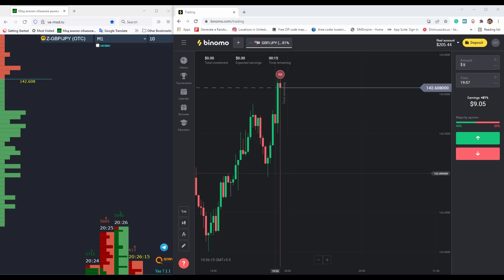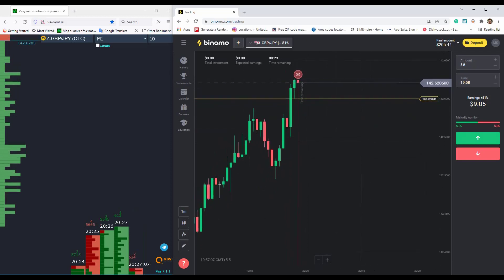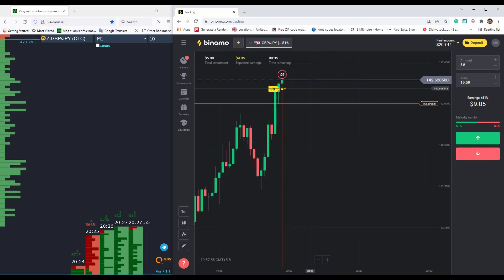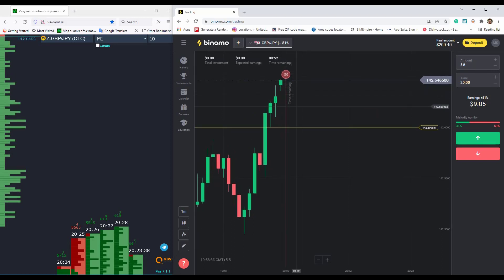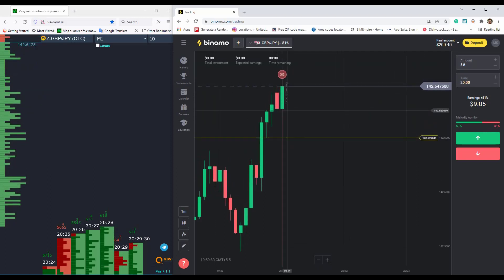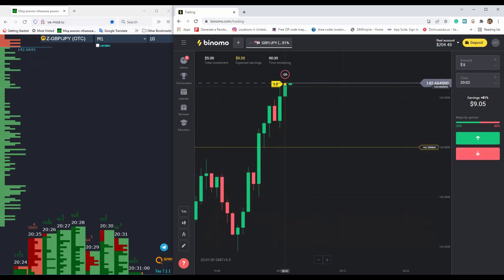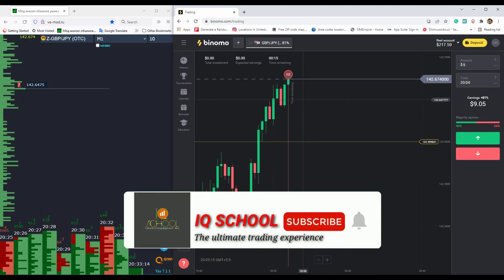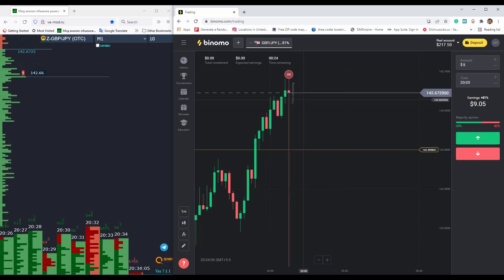VSA Confirmation Strategy in Binary option! IQ SCHOOL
Hello, In this video I am showing VSA Confirmation Strategy in Binary option. I hope you will enjoy this video. If you have question please feel free ask the question in comments section.